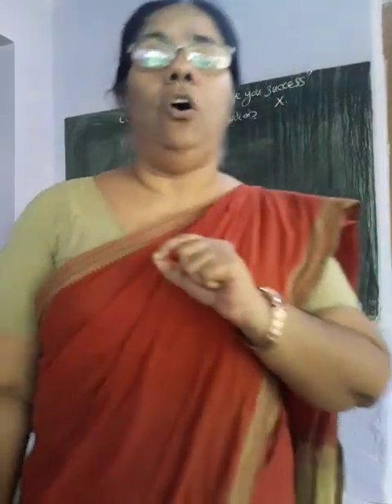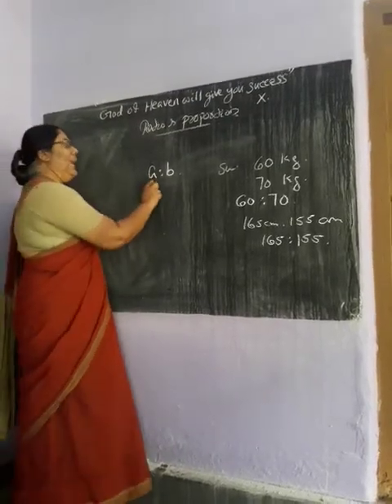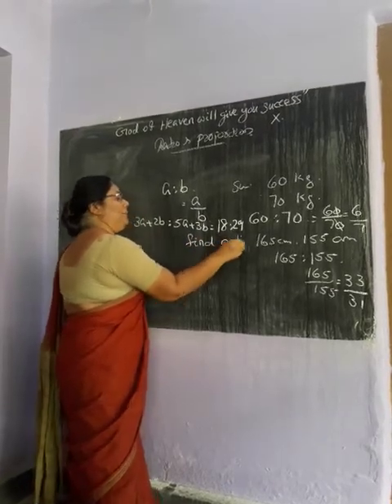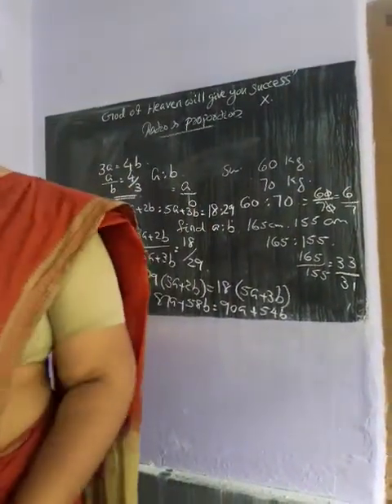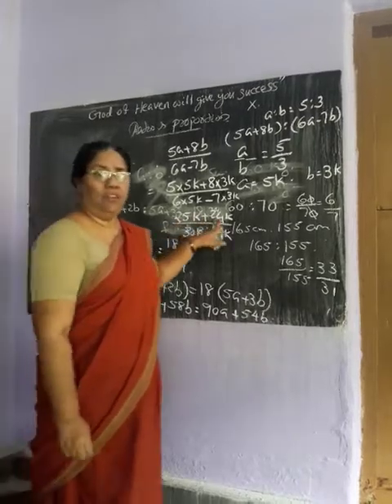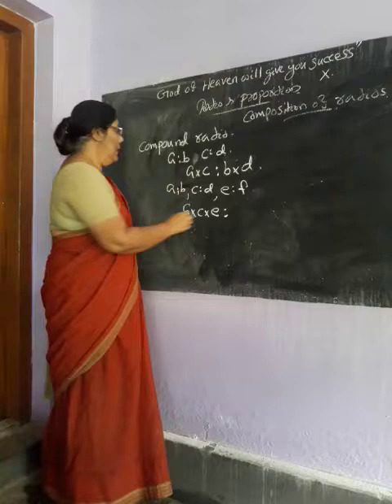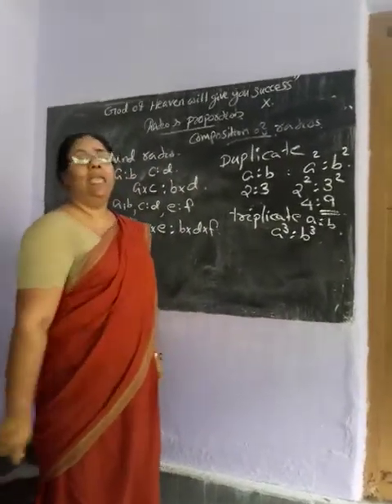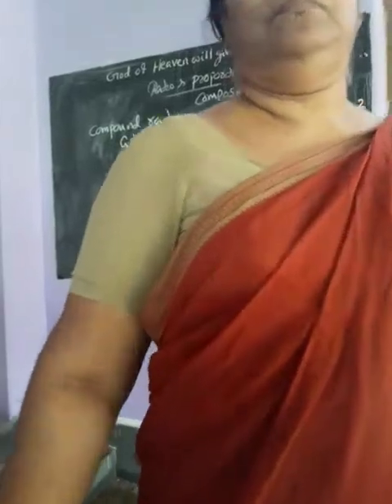CLASS 10 RATIO AND PROPORTION PART 1